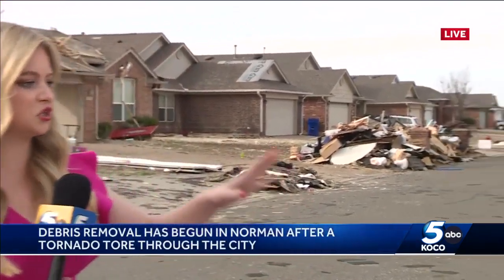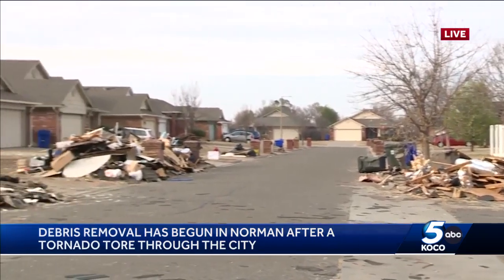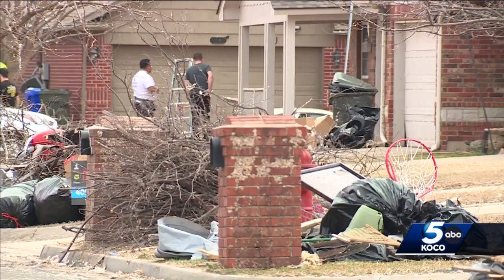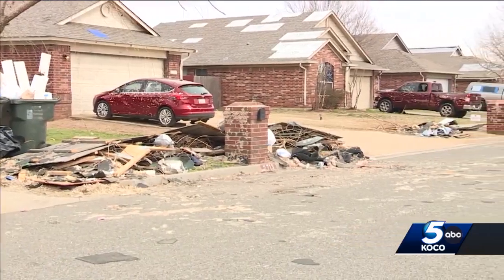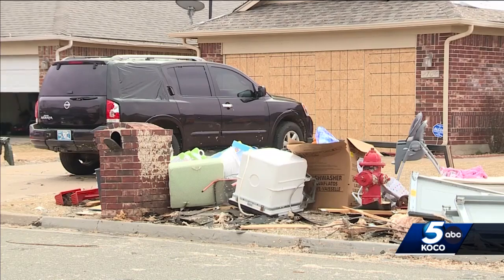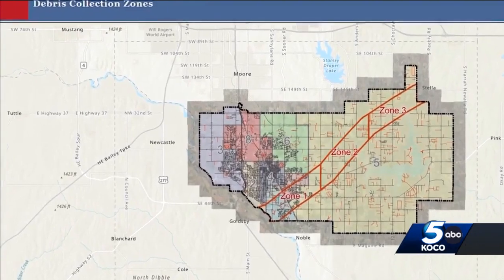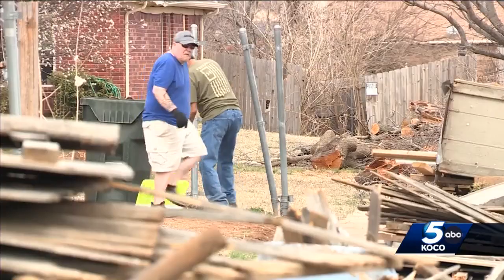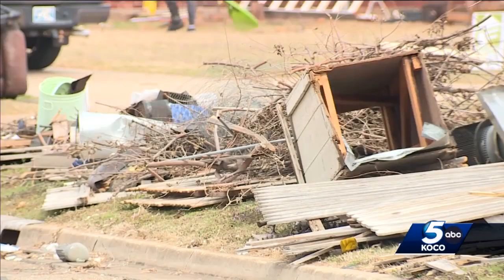Norman residents line up piles of debris for pickup after tornado tears through